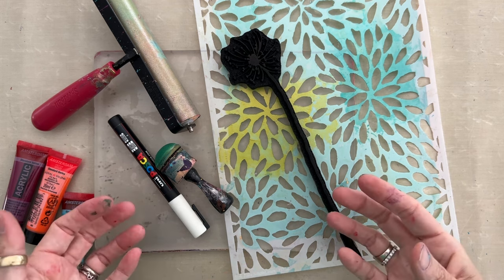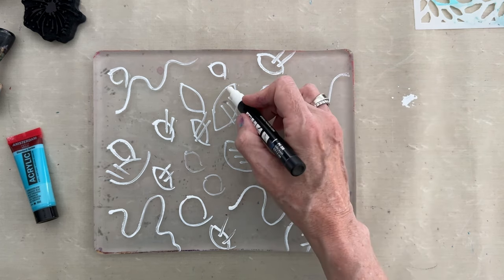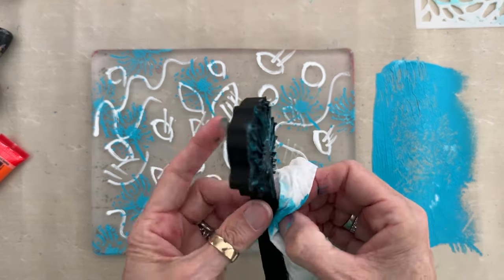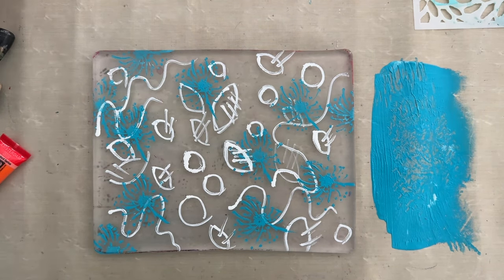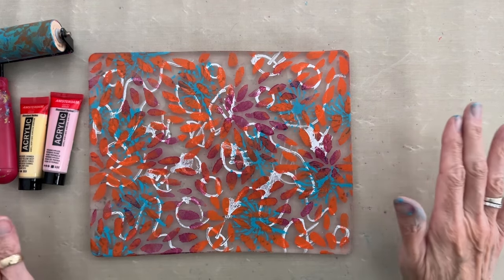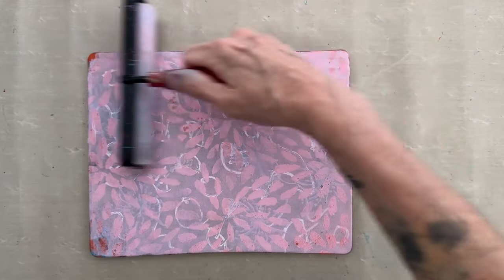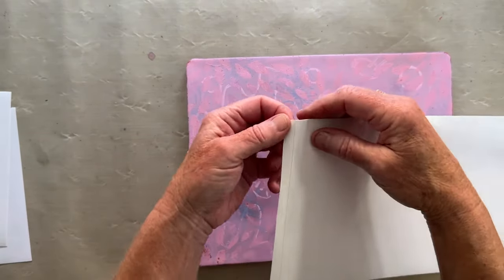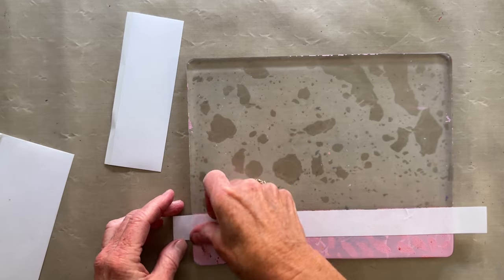Clean Your Gel Plate and Use it in Your Art!–Tutorial Tidbits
For this week’s Tidbit Barb and I are in Sedona playing with our Gel Plate. For all the years that I have taught you to clean your plate with packing tape…. this is better!! You cannot use packing tape in your art work because it’s plastic, it won’t glue down, and it’s just going to turn yellow. NOW we have Joggles acid free Sticky Stuff in sheets and various widths on a roll. It’s self adhesive, double sided, easy to use, and it pulls ALL the paint of the plate. You can cut your sheet of Sticky Stuff into shapes–you can tear it, the creative possibilities are endless! Strips of Sticky Stuff make fabulous colorful tape that stays suck! check it out as Barb and I show you two ways to create colorful patterns on this versatile adhesive.

Fredrix Cradled Canvas Panel